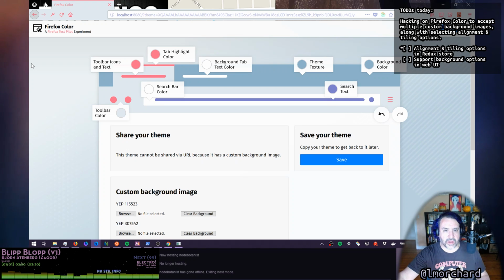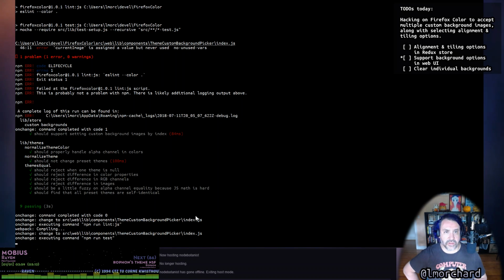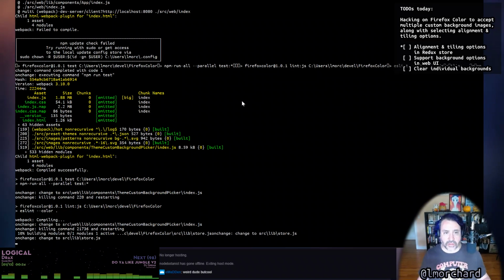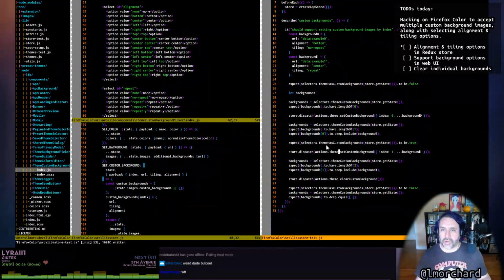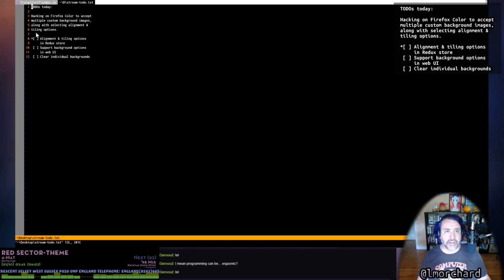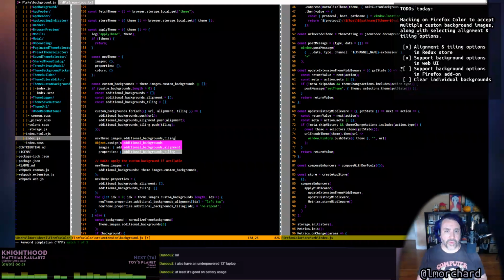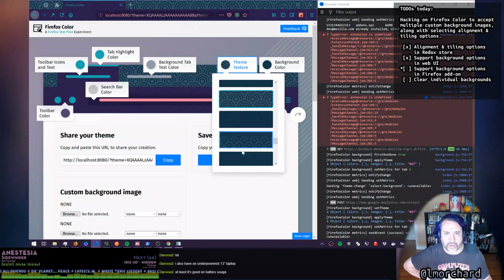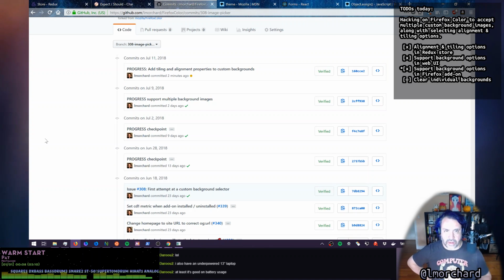Hacking on Firefox Color to add multiple custom backgrounds #2